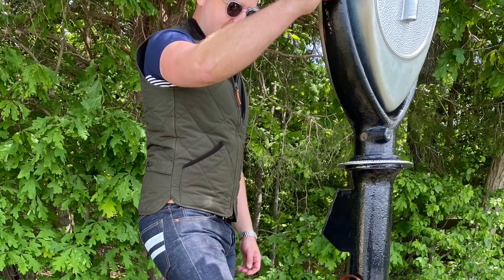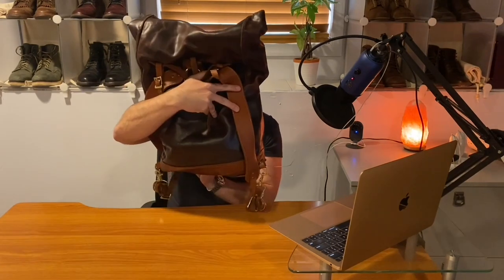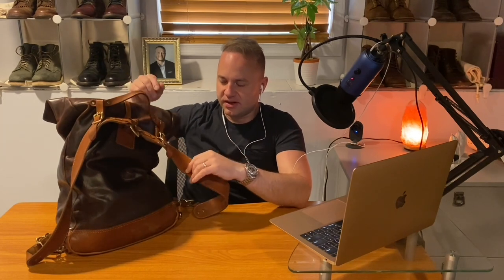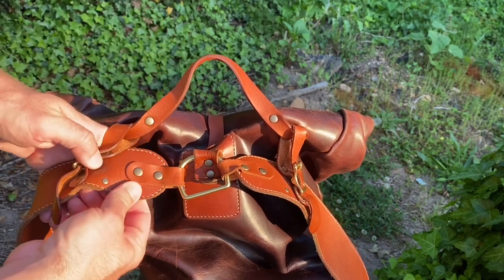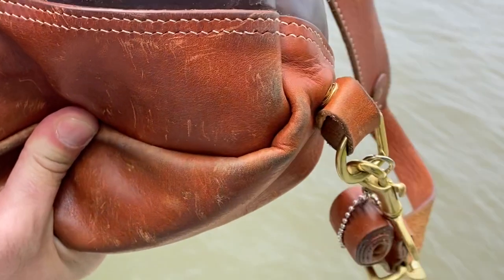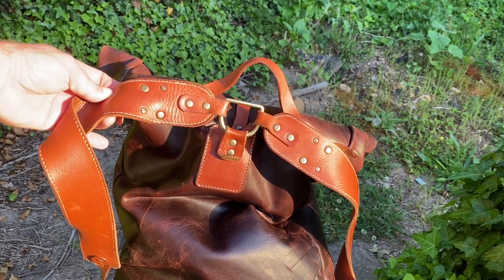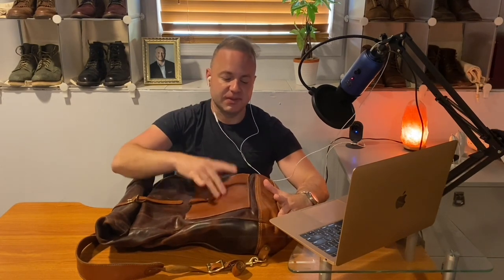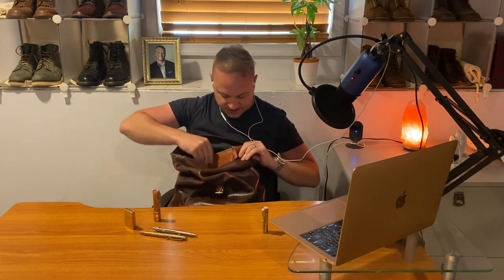Horween Chromexcel Backpack 3 year UPDATE!!!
DalesLeatherworks.com